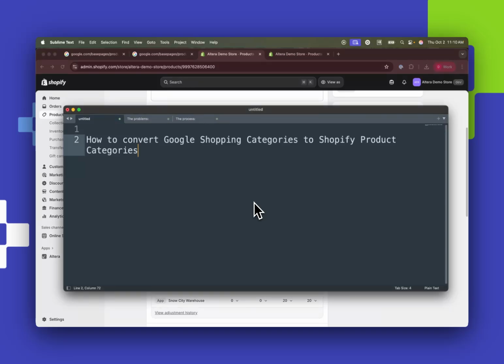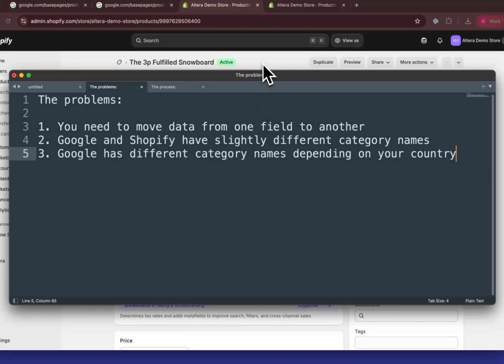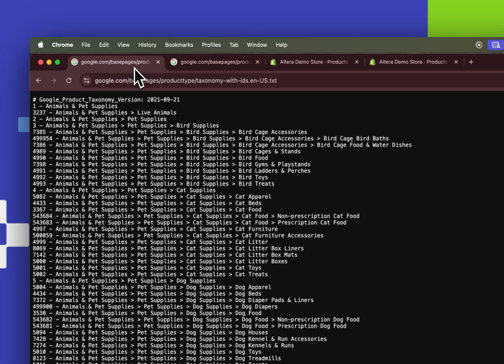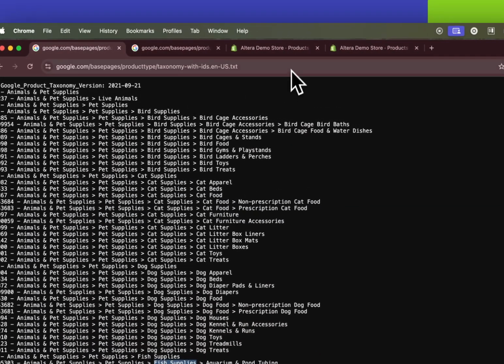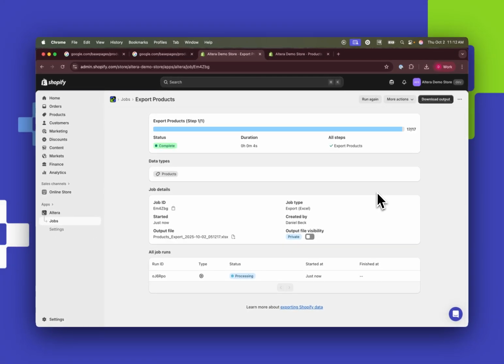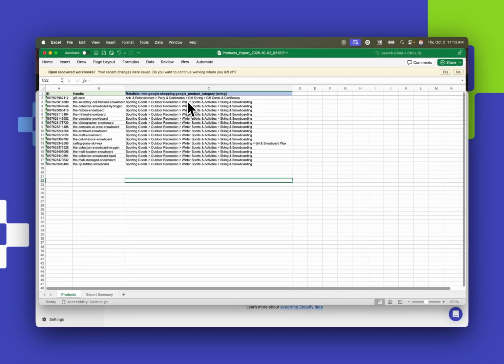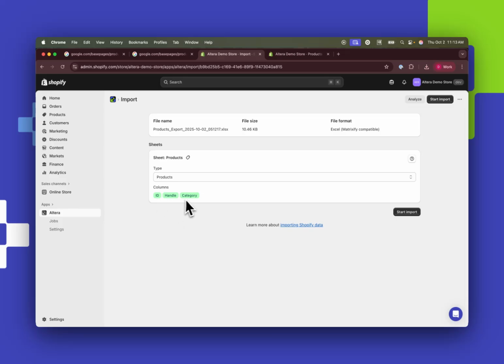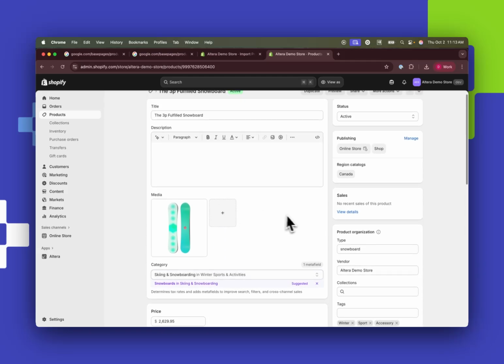How to convert Google Shopping Categories to Shopify Product Taxonomy Categories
Shopify’s product taxonomy helps organize your store, but categorizing products isn’t always straightforward. Google Shopping categories are similar, and seem like a quick win, but there's subtle differences between the two formats.

In this video, you’ll see how Altera (a Matrixify alternative) automatically converts Google Shopping categories into Shopify product categories for you.

🔍 What you'll learn:
0:00 Why Google Shopping and Shopify categories don’t match
1:12 Converting categories with Altera
1:37 Exporting your Google Shopping categories
2:10 Preparing your spreadsheet for re-upload
3:02 Importing categories back into Shopify with Altera

🛠️  Tools mentioned:
Altera - Import & Export in Excel (free plan available)